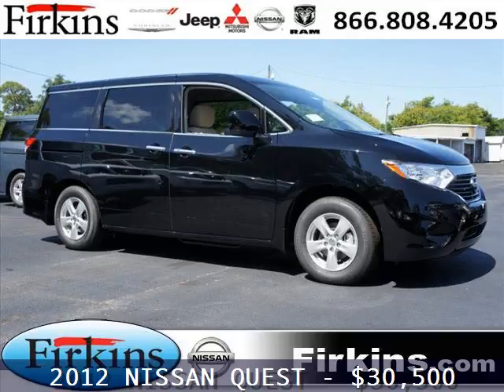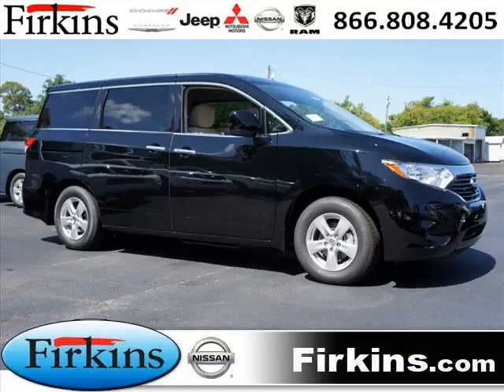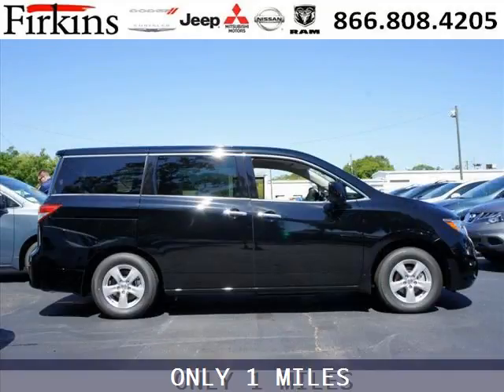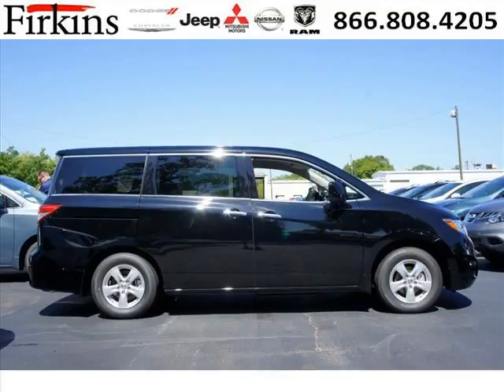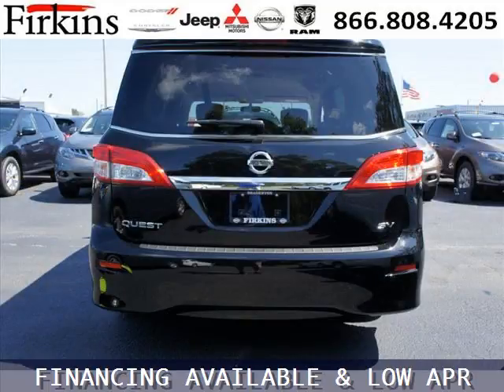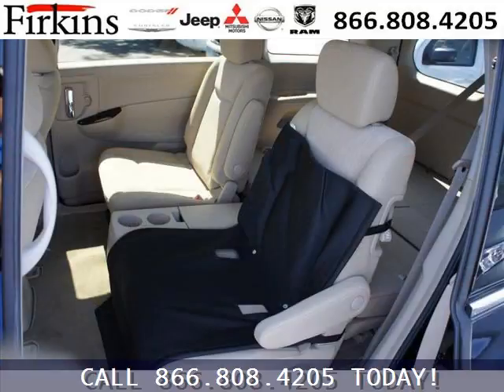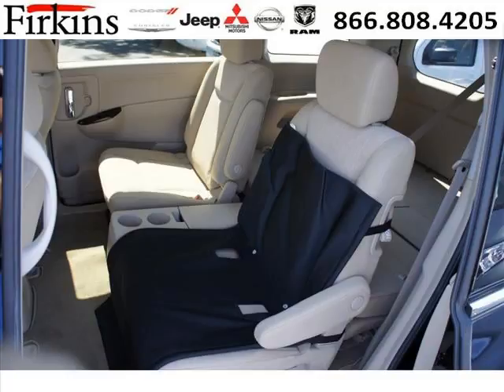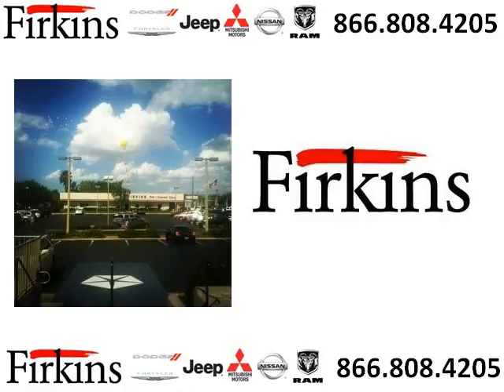2012 Nissan Quest Venice FL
2012 Nissan Quest 3.5 SV; 6 Cyl., Cont. Variable Trans., Super Blk; Mileage: 1;